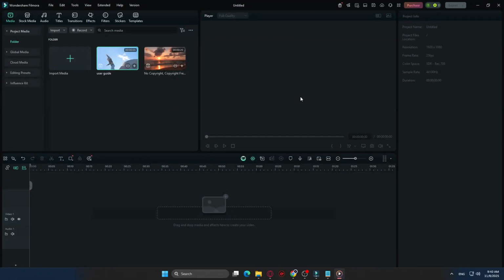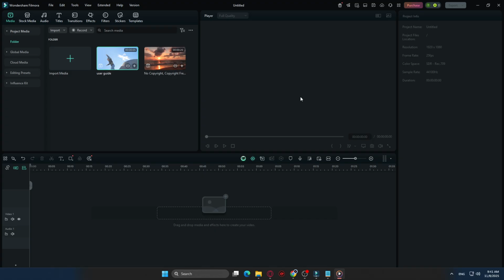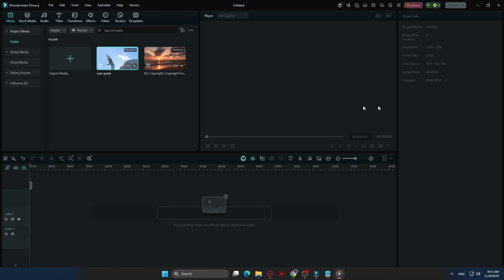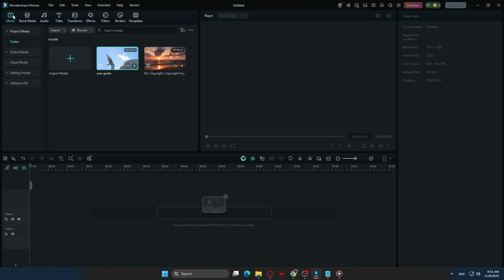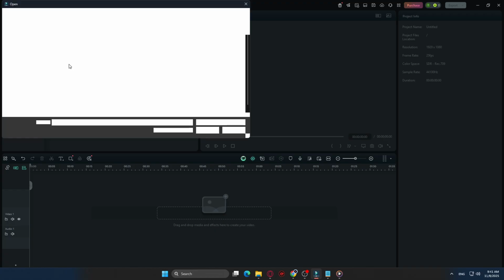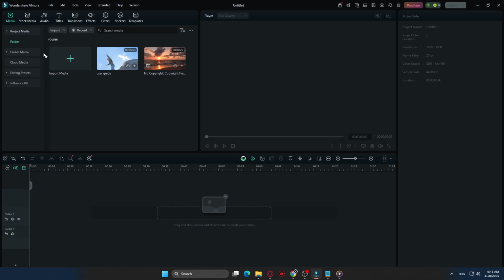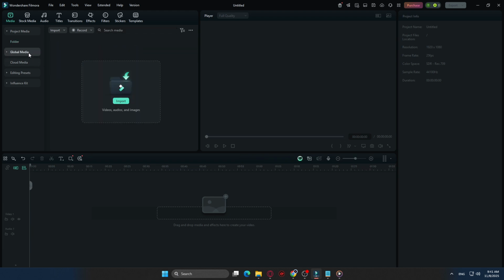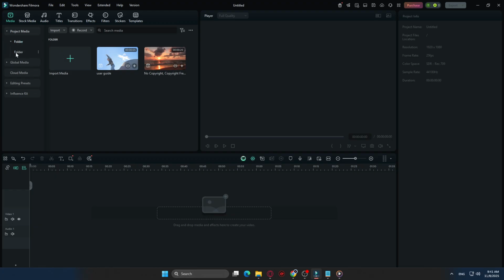How To Import And Organize Media In Filmora [2026 Guide]